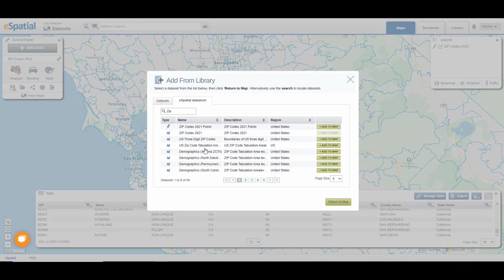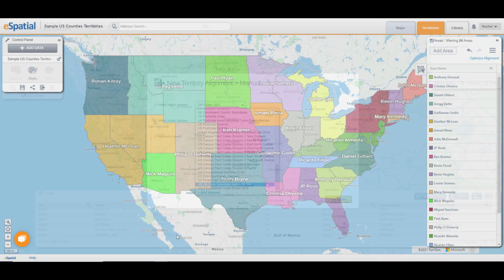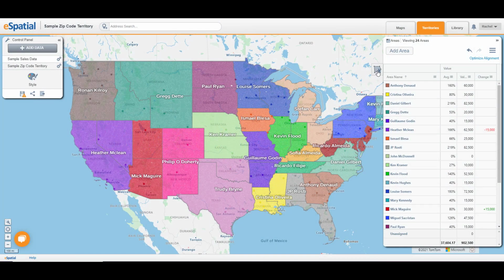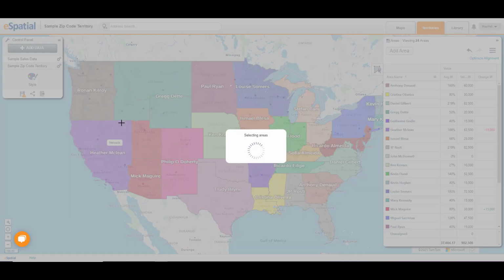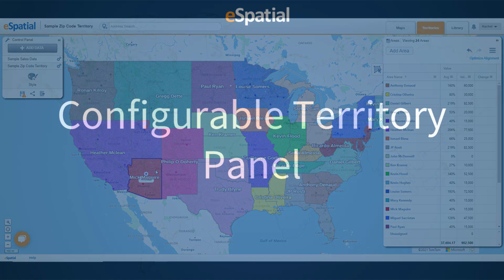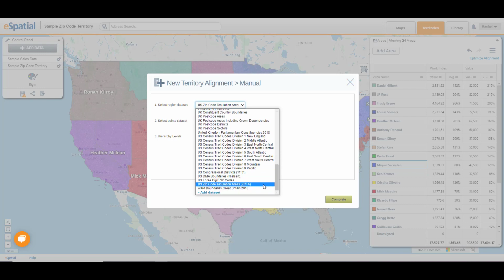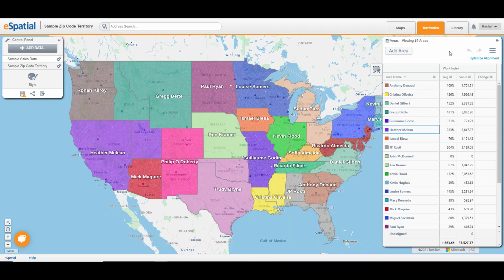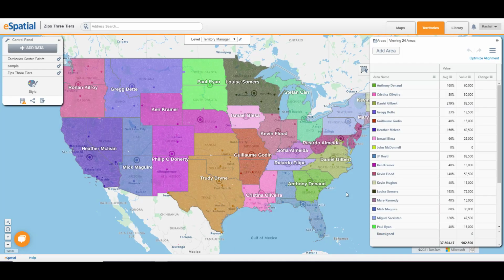eSpatial Update July 2021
This summer, eSpatial will release a new update focused on improving our Territory Manager. We want to make it easier for you to get the exact results you need, so these changes will give you more insight and control over how you align and optimize your territories.

This video will cover what's new in the update, such as:
0:00 Intro
0:13 Updates to Datasets
1:11 Selection and Assignment Tool
1:46 + Icons
2:20 Select Areas Tool
2:58 Undo & Redo
3:15 Configurable Territory Panel
3:53 New Optimizer Features
4:35 Work Index
5:05 Advanced Territory Features
5:19 Territory Centers
5:43 Contact Us